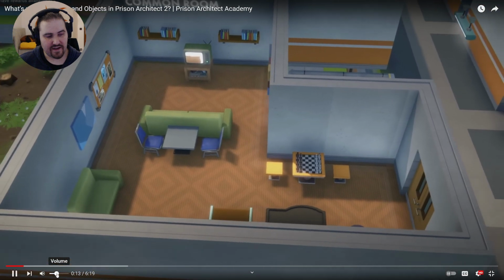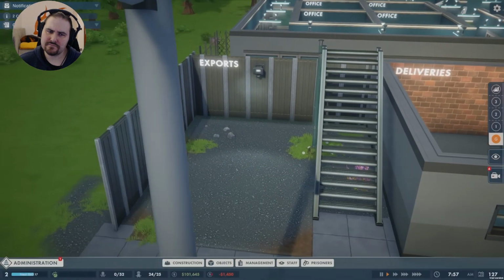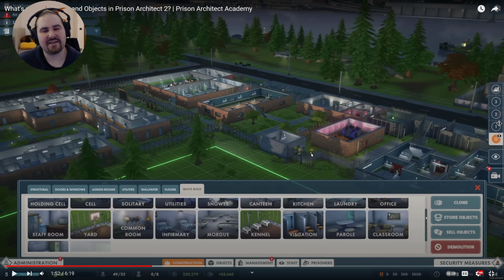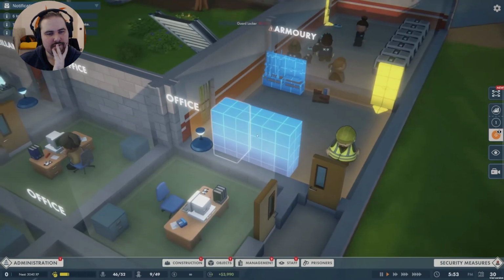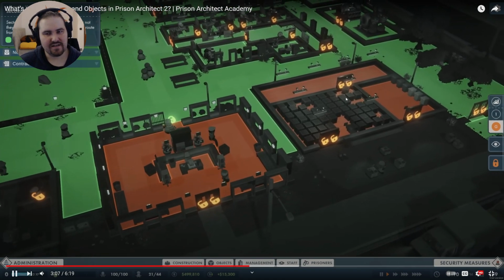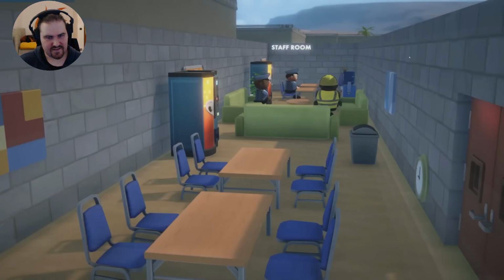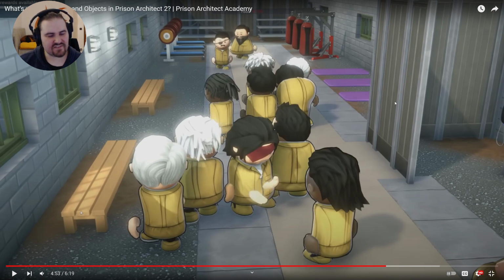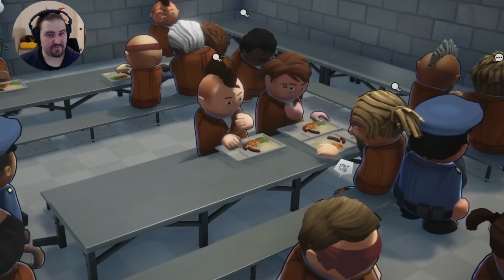Security in your PRISON?! | Thoughts on Rooms and Objects in Prison Architect 2!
ChaosMole gives you his thoughts and reactions on the newest Episode of Rooms and Objects in Prison Architect 2!